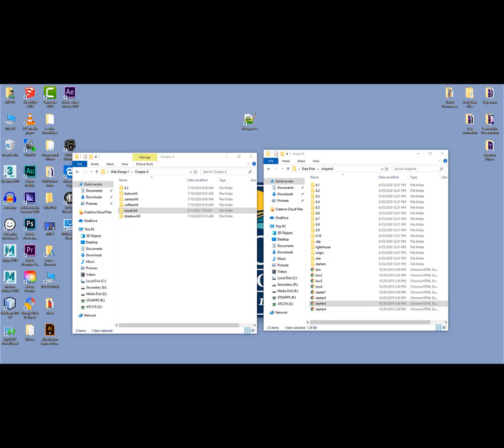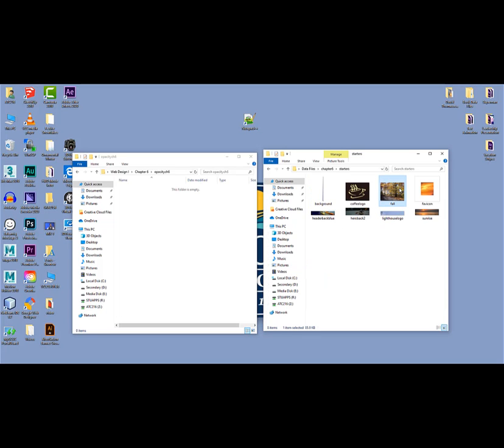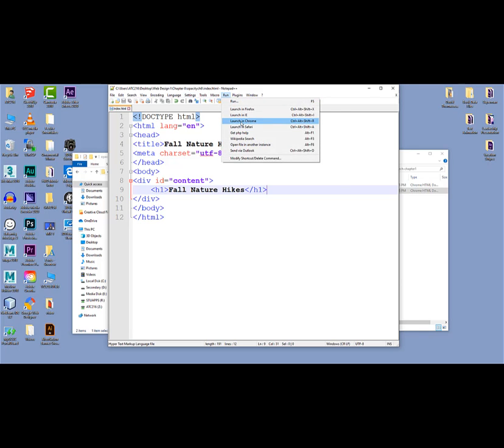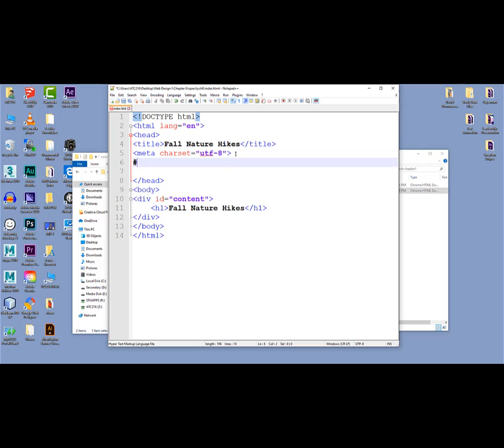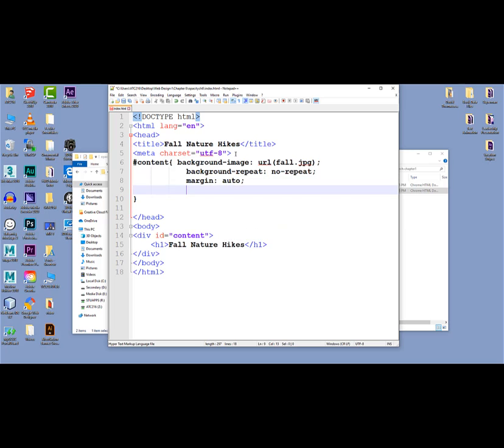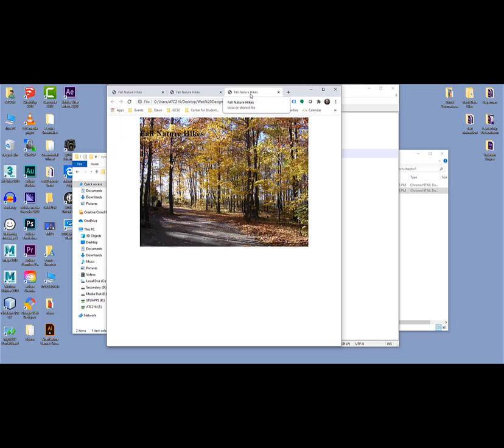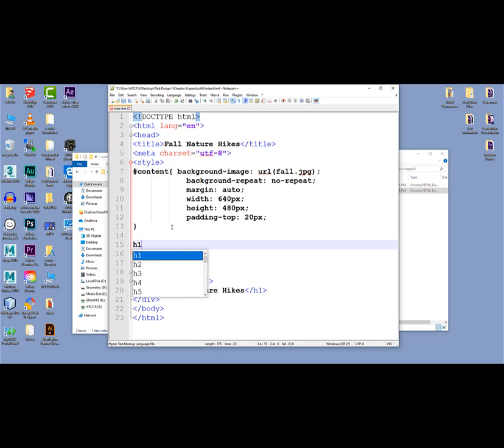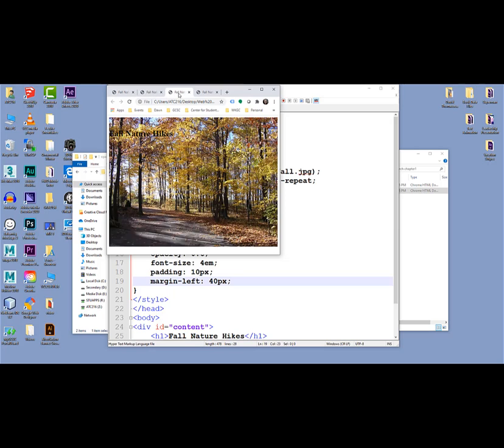DIG2100 Hands on Practice 6.7